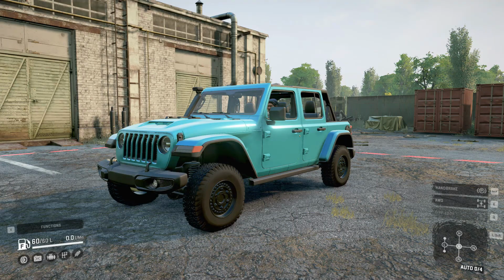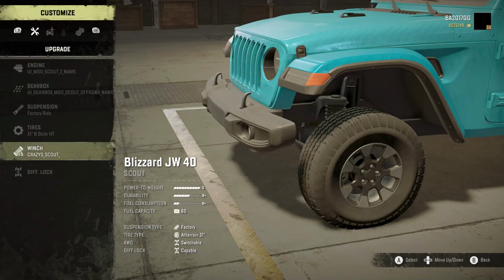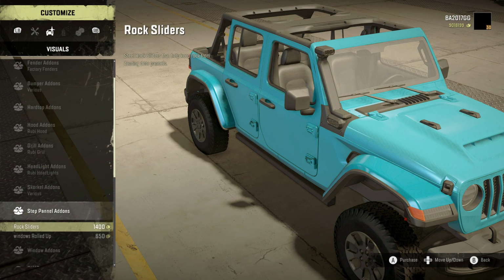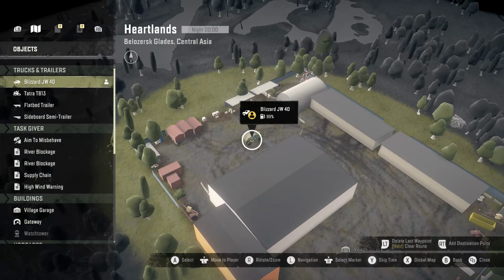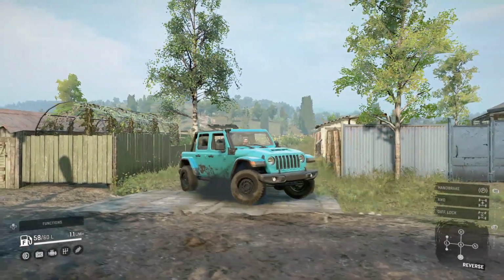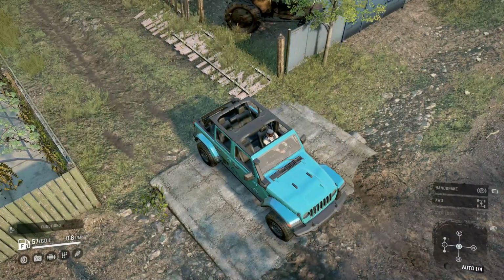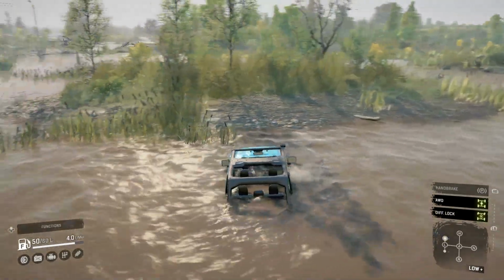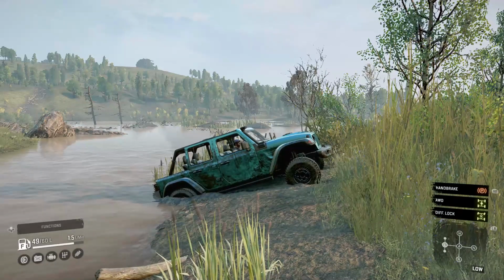SnowRunner Mod Preview | WIP 2021 Jeep Wrangler JL - Project Blizzard got some adjustments!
YO! What is up guys?! Today we check out the 2021 Jeep Wrangler JL that we've partnered up with BigDubz to bring to the SnowRunner community, called Project Blizzard! This mod is in rough shape right now, with a bit of work left to do - but we're more than happy to reveal it to you now and discuss what's coming soon!
LIKE this video on YouTube!
Follow on TikTok: @AtlCanadianGG
Want to jump into RNG3R Workshop Discord? Here's your invite
Want to drop in my new Discord?
More about SnowRunner: GET READY FOR THE NEXT-GENERATION OFF-ROAD EXPERIENCE!SnowRunner puts you in the driver’s seat of powerful vehicles as you conquer extreme open environments with the most advanced terrain simulation ever. Drive 40 vehicles from brands such as Ford, Chevrolet, and Freightliner as you leave your mark on an untamed open world.Overcome mud, torrential waters, snow, and frozen lakes while taking on perilous contracts and missions. Expand and customize your fleet with many upgrades and accessories including an exhaust snorkel for heavy waters or chain tires to battle the snow.Ride solo or with other players in 4-player co-operative and expand your SnowRunner experience with community-created mods!    Face extreme environments in a highly advanced physics engine    40 unique vehicles to unlock, upgrade, and customize    Complete dozens of challenging missions across an interconnected world    Go solo or play with other players in 4-player co-op
Algoritihm stuff: snowrunner, snowrunner mod, snowrunner mod review, snowrunner gameplay, snowrunner mod gameplay, snowrunner pc gameplay, snowrunner pc mod gameplay, snowrunner content creator, canadian streamer, canadian creator, canadian gamer, atlcanadian, atlcanadiangg, jeep wrangler, jeep wrangler off road, jeep wrangler muddin, jeep wrangler in snow, lifted jeep wrangler, wrangler jl, jeep club, jeep wave